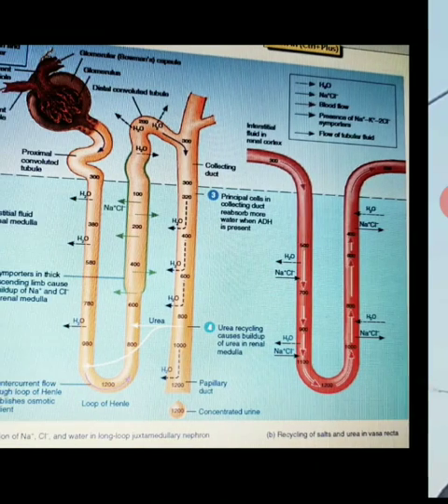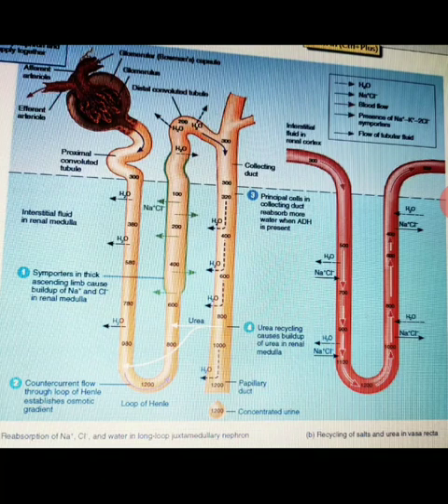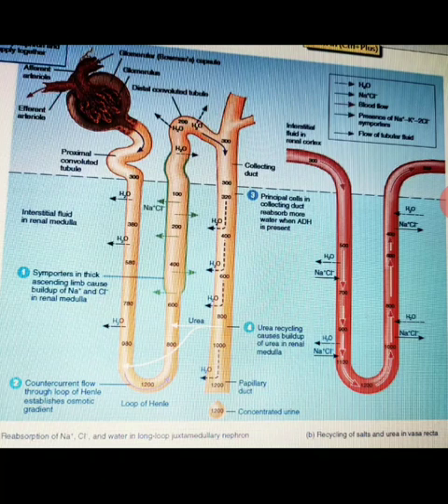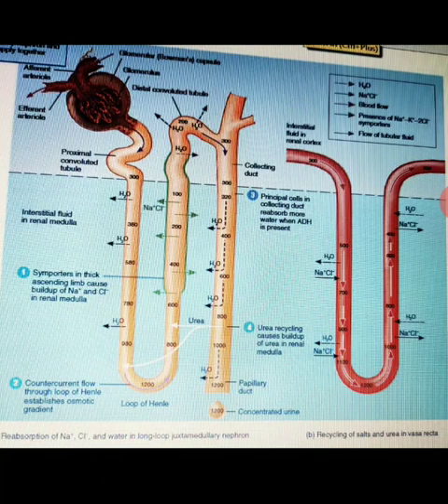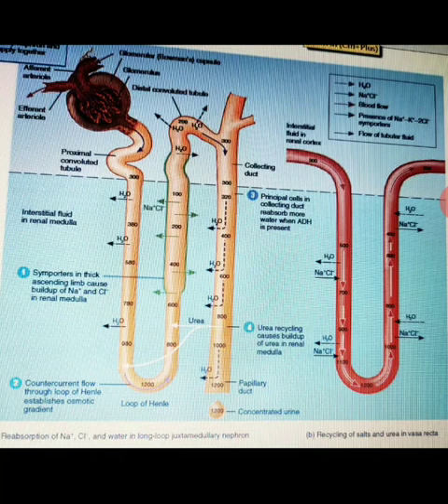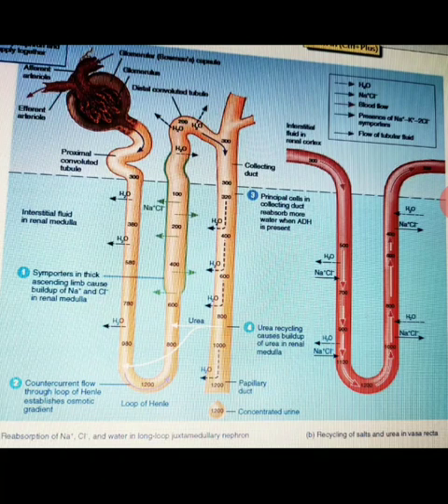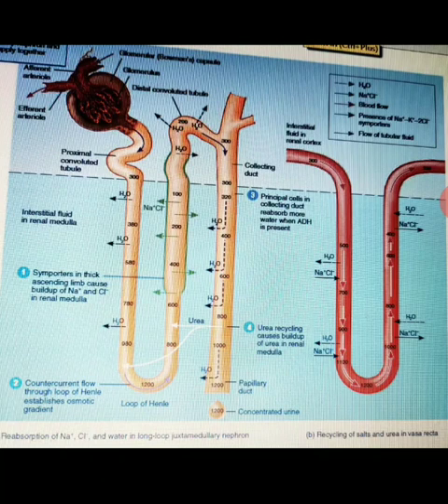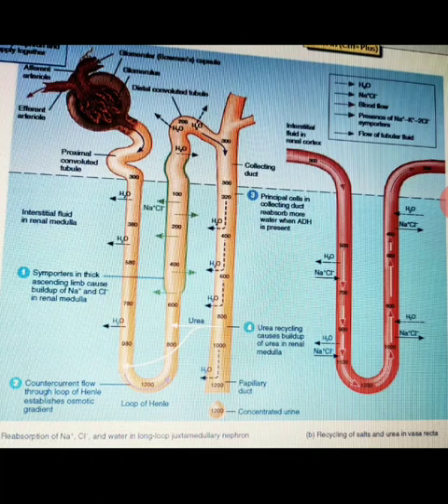JAYOTI VIDYAPEETH WOMEN'S UNIVERSITY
Counter Current mechanism
Faculty Dr KK Chaudhary